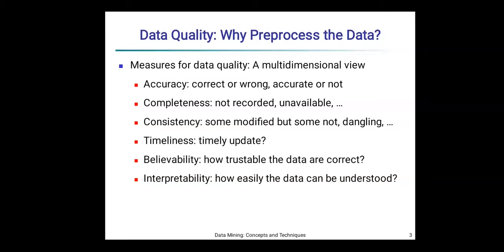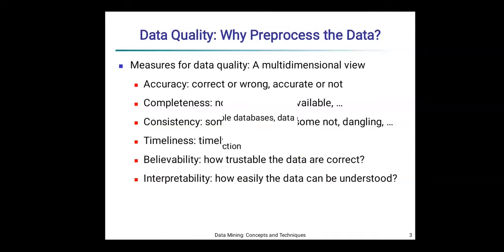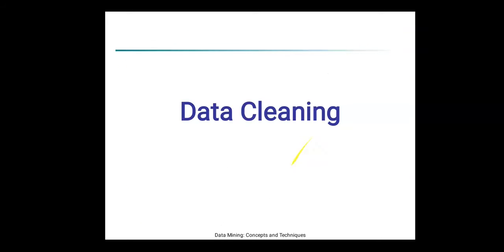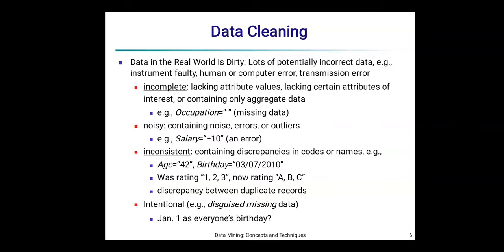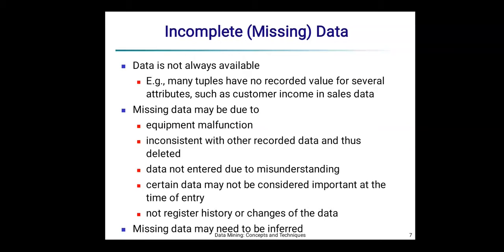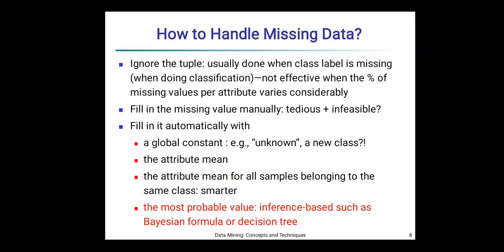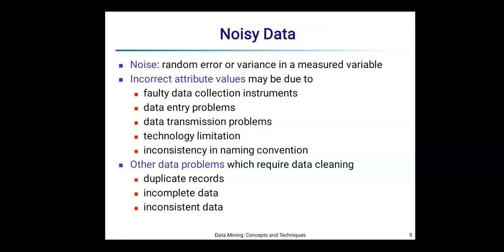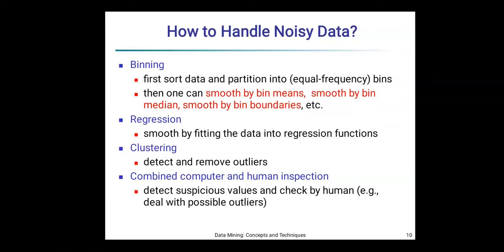ADBMS_Datawarehousing_part5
This video explains about data Preprocessing in datawarehouse.